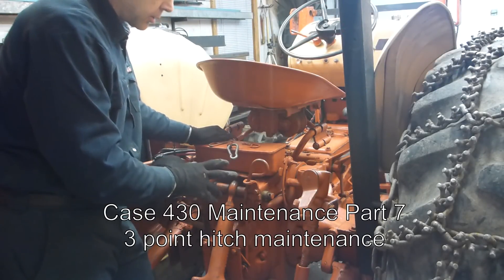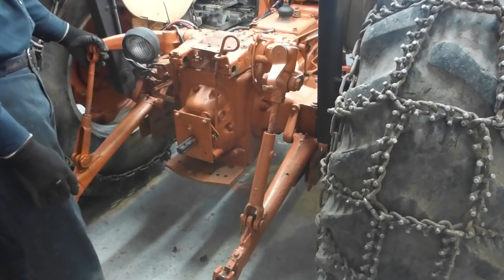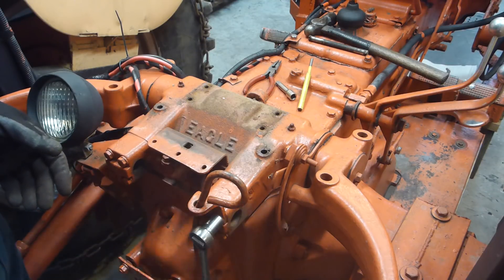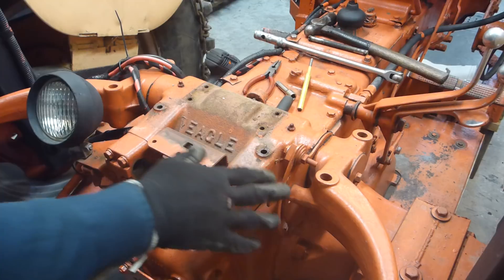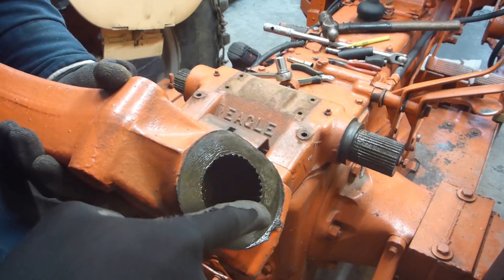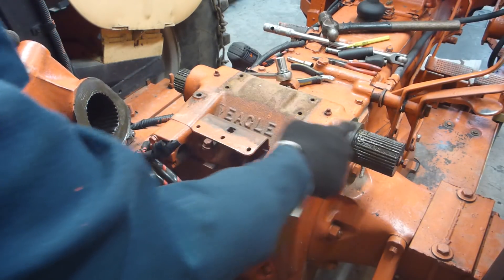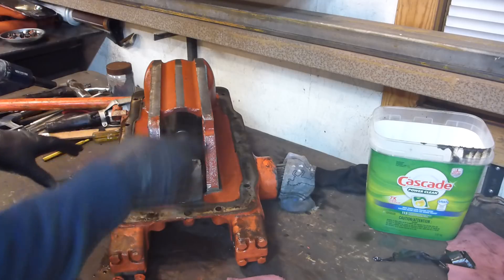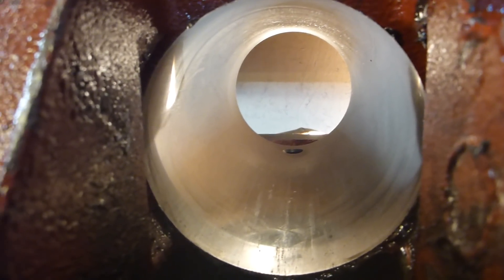#94 Case 430 Maintenance Part 7 - Eagle Hitch Hydraulics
Part 7, maintenance of the Eagle 3pt hitch hydraulic piston and cylinder. First part

This is a series of maintenance on the Case 430, standard front axle, gasoline engine (so model 440). It has the eagle hitch without the draft control.
I will be going through a restoration of many components as: radiator, coolant, carburetor (TSX-635), spool, levers, hydraulics, electric, governor, steering box, tie rods and linkages, axle, hubs, bearings, valve adjustment, oil pump and more...